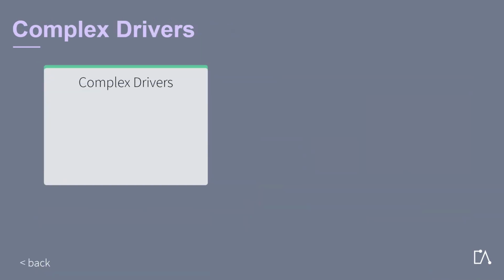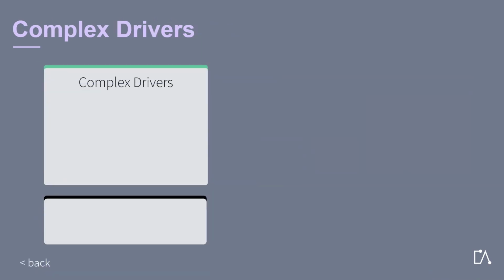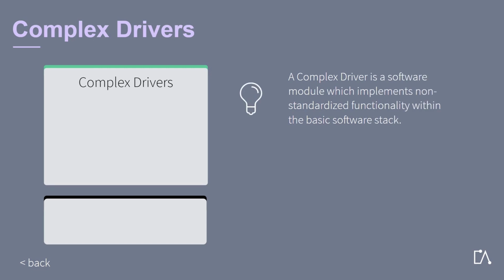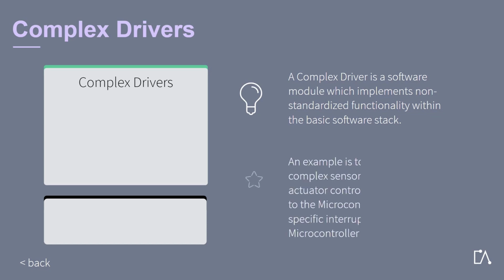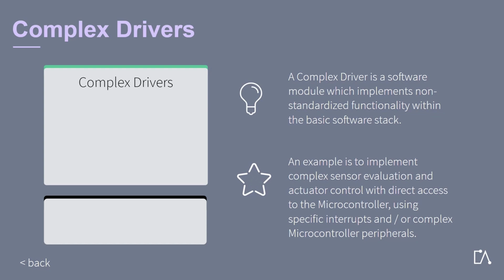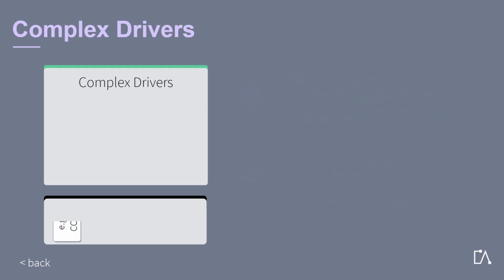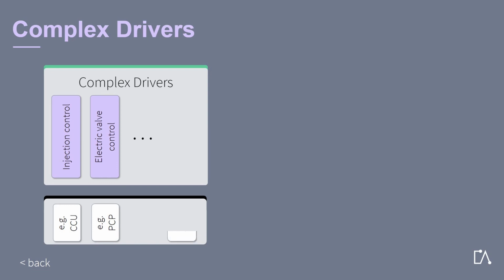🇬🇧 AUTOSAR Software Architecture – Complex Drivers | Embedded Academy E-Learning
This tutorial video is based on our E-Learning course on AUTOSAR - Classic Platform R19-11

Let's take a short look at layer Complex Drivers of the AUTOSAR Software Architecture.